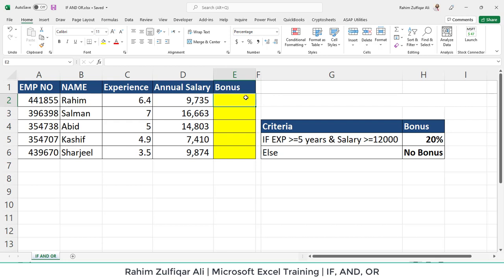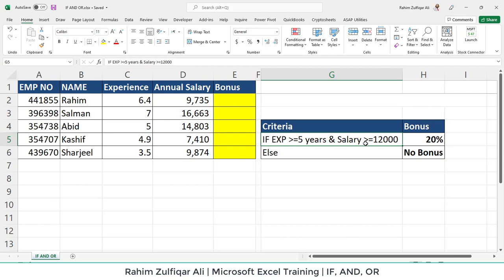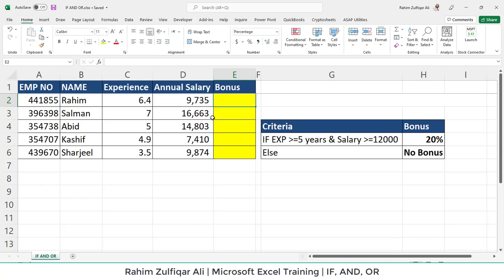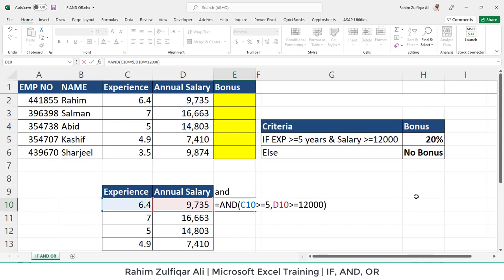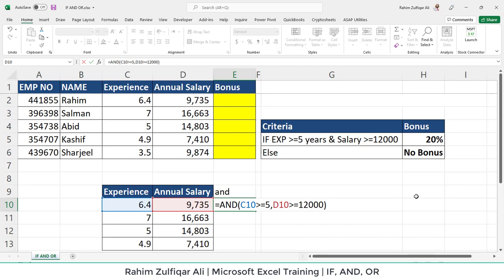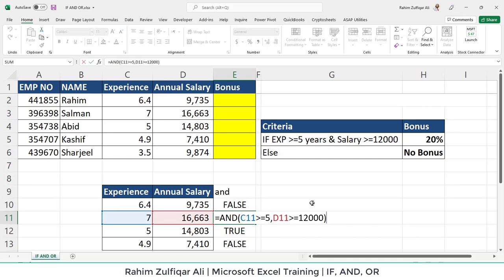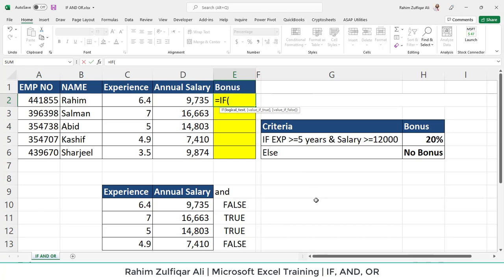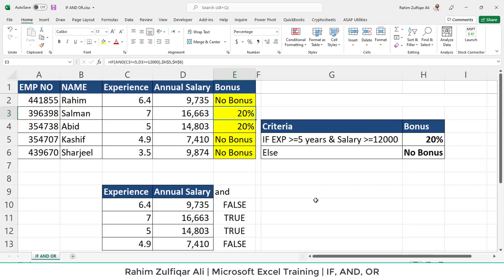12 - Using IF with AND OR Formulas - Module C - Excel Formulas and Functions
12 - Using IF with AND OR Formulas - Module C - Excel Formulas and Functions

Excel spreadsheets
Excel automation
Excel macros
Excel templates
Excel dashboards
Excel VBA
Excel shortcuts
Excel add-ins
Excel online
Excel training
Excel certification